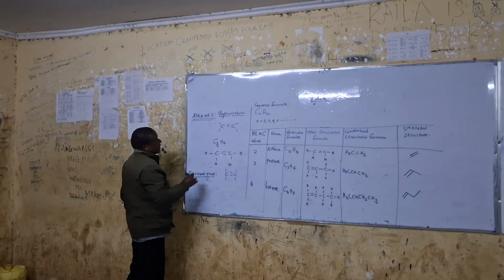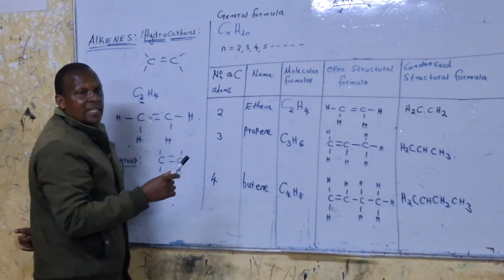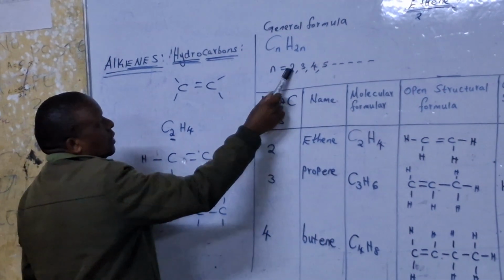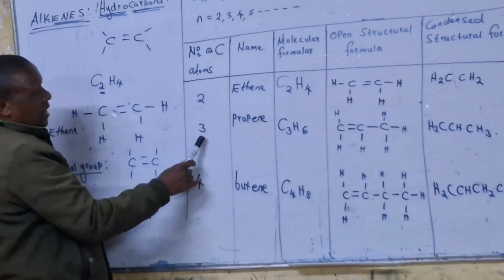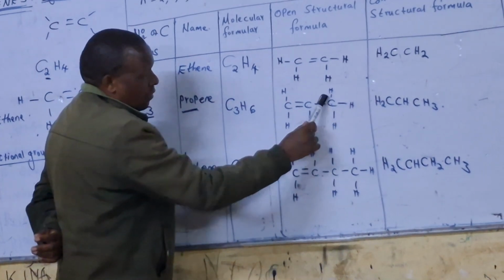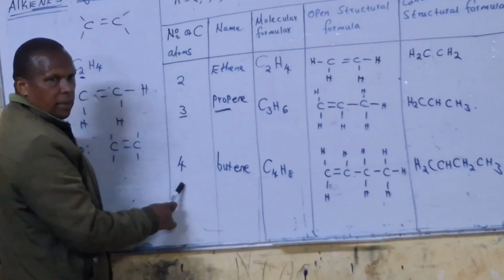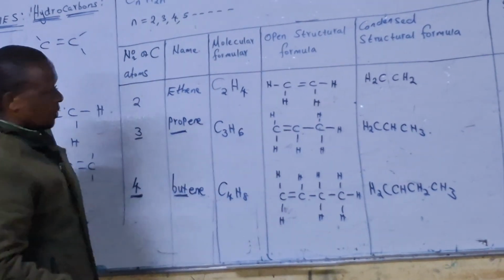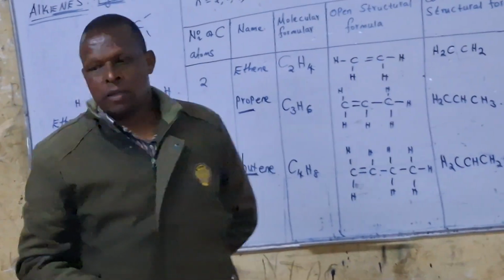Introduction to Alkenes.